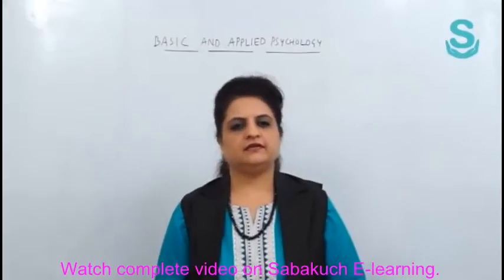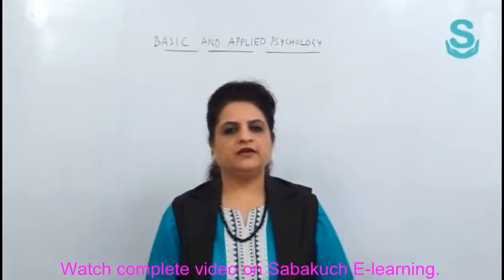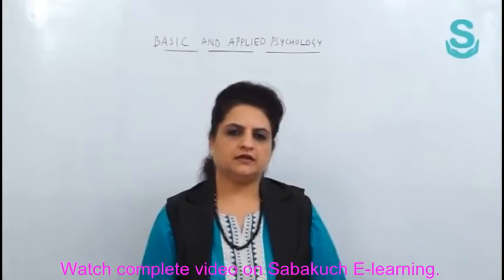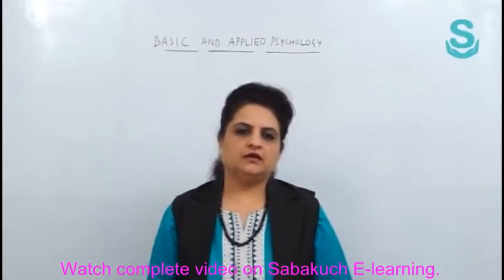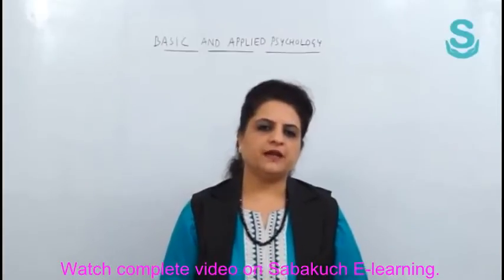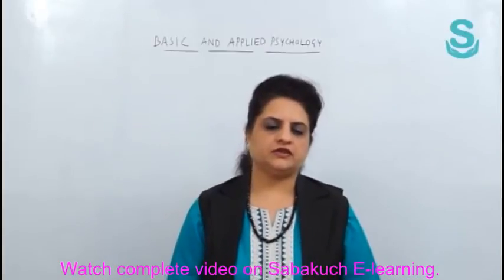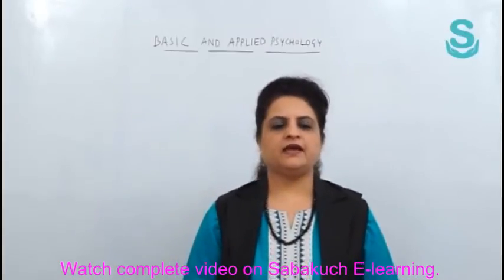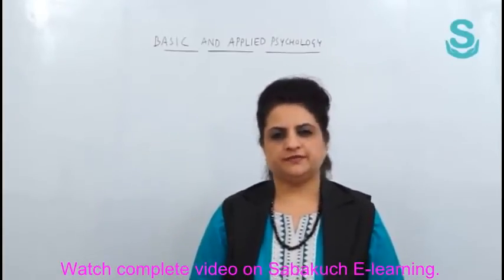Basic And Applied Psychology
** Learn the basics of Human psychology, understand the difference between applied and basic psychology with instructional video by Sabakuch E-learning Tutorial. Log on to the Sabakuch.com to learn more on different topics.